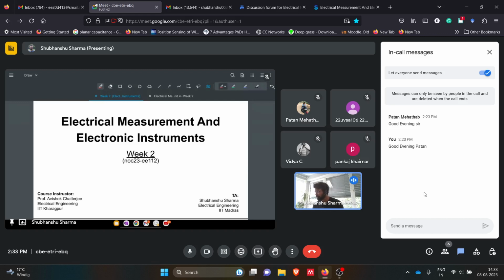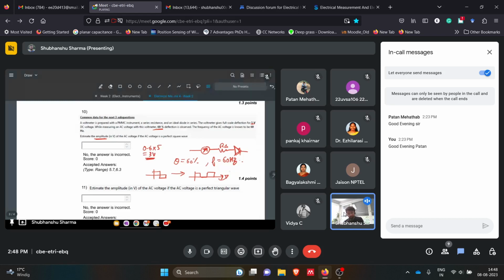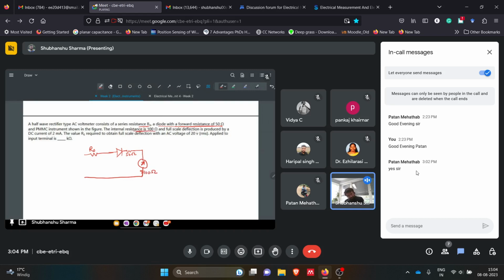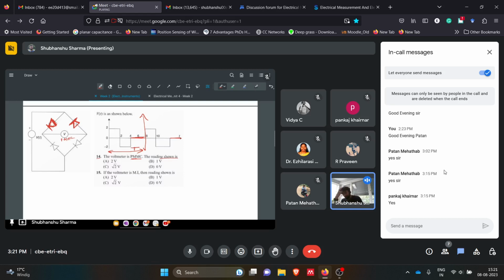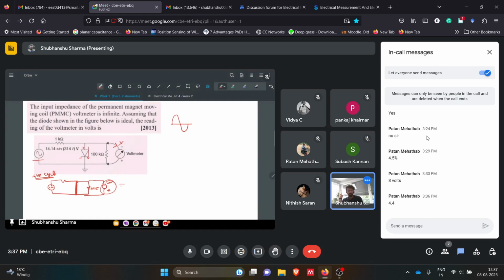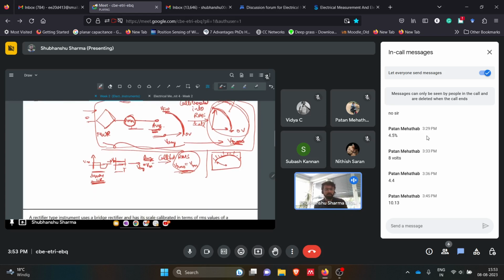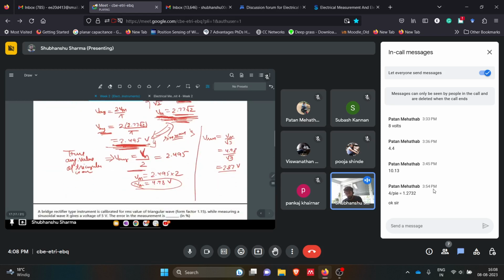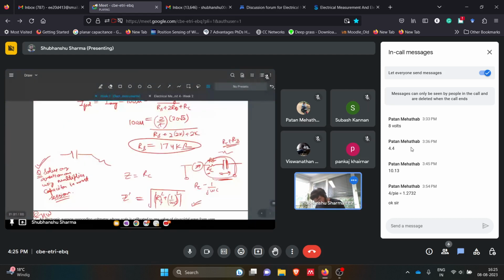noc23-ee112: Electrical Measurement And Electronic Instruments| Week 2|Shubhanshu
This session includes:
Ammeter and voltmeter-based loading effect.
Half-wave and full-wave rectifier-based PMMC meter calculations
Errors based on calibration of PMMC meters